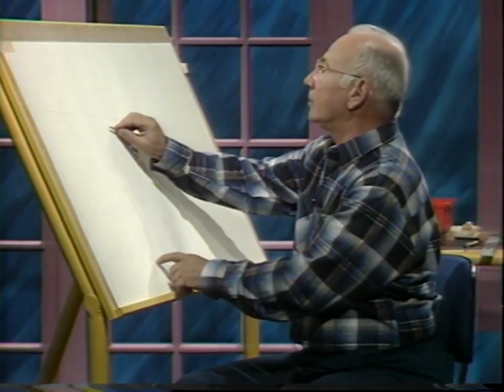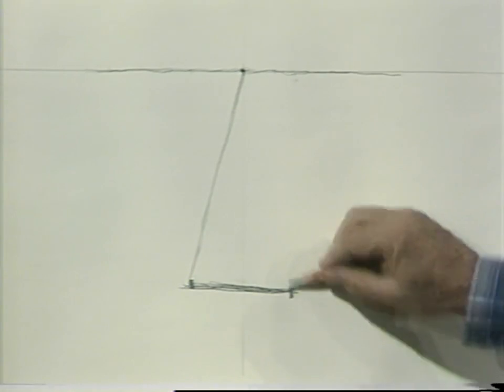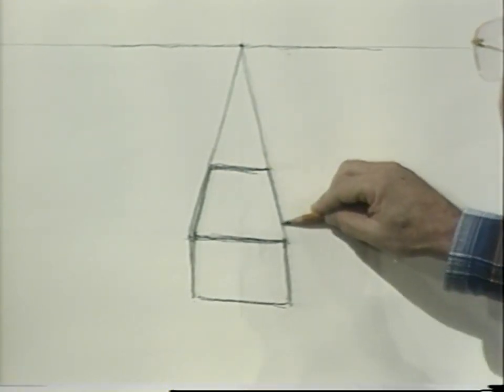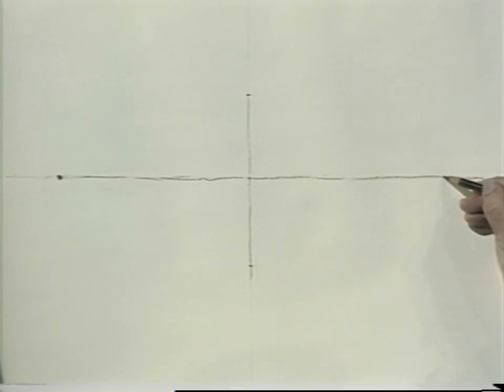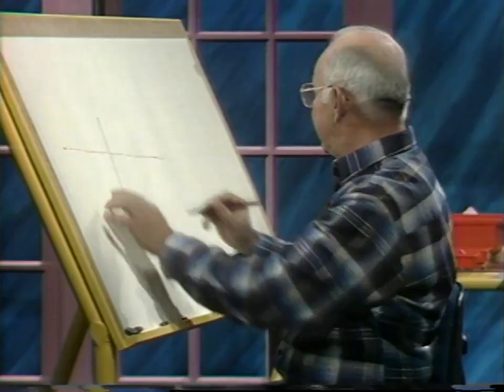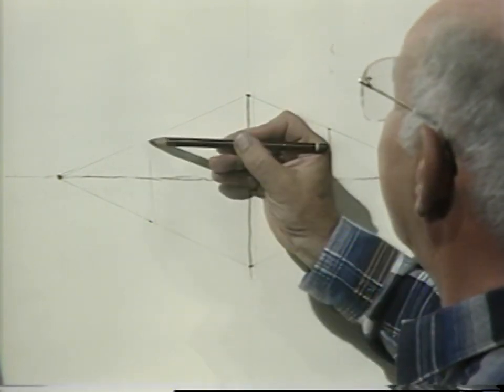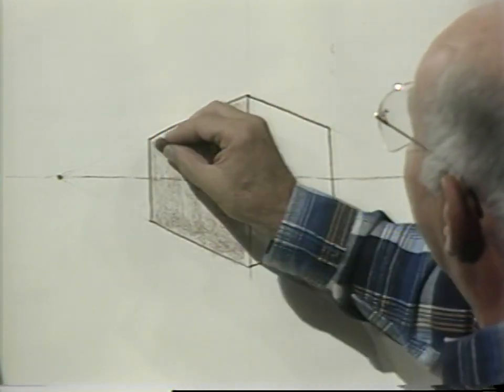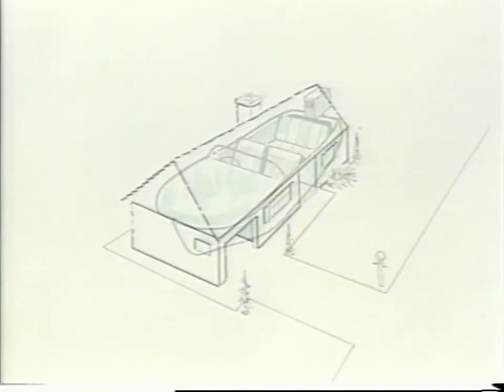Drawing with Paul Ringler - 05 Perspective In Drawing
05. Perspective in Drawing - How to set up and use one- and two-point perspective to indicate distance and depth. (14:29)